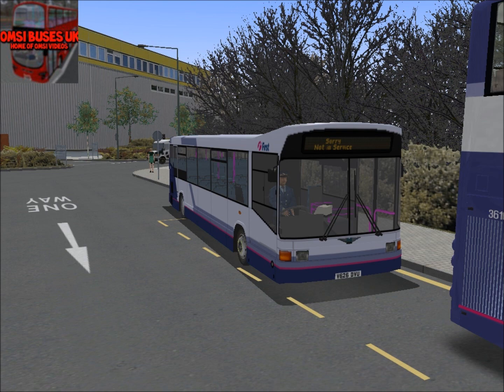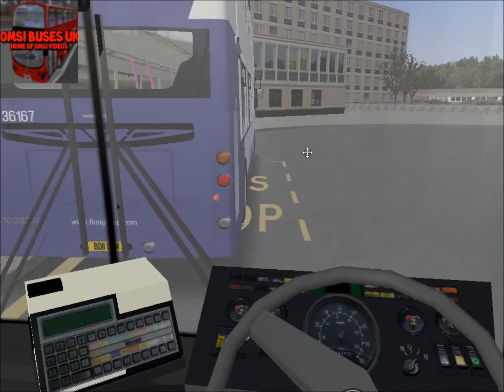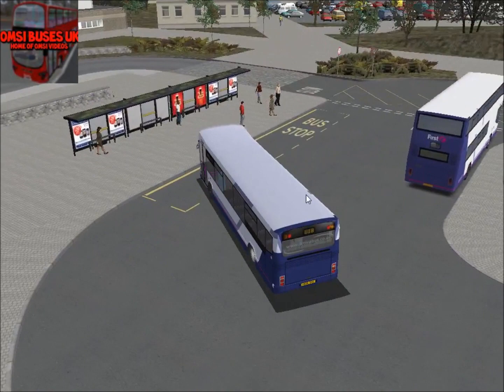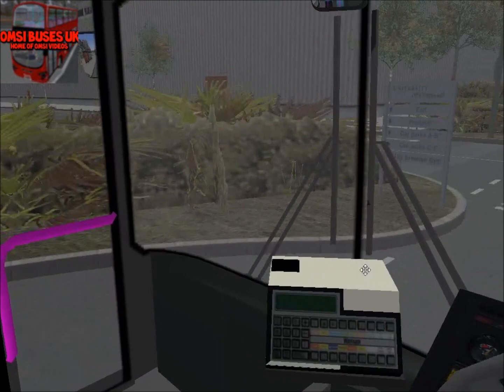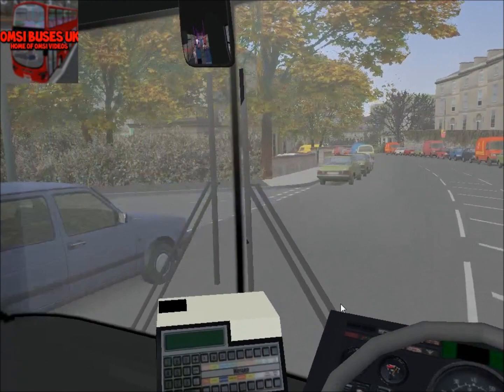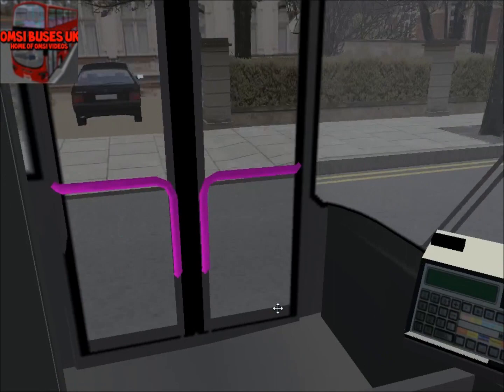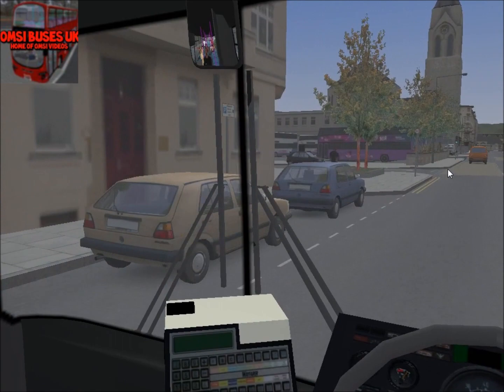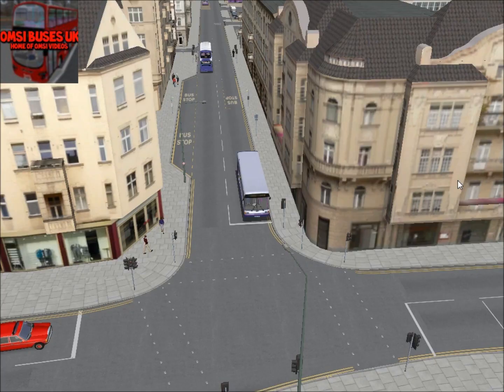first look at the Dennis Marshall bus